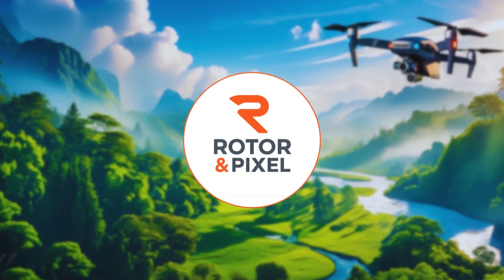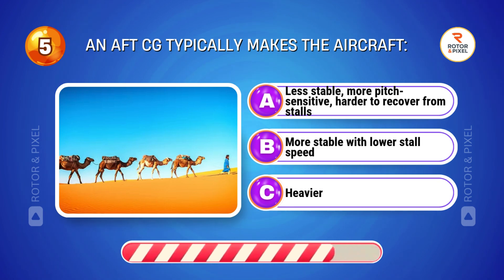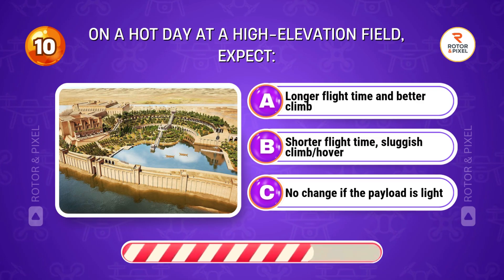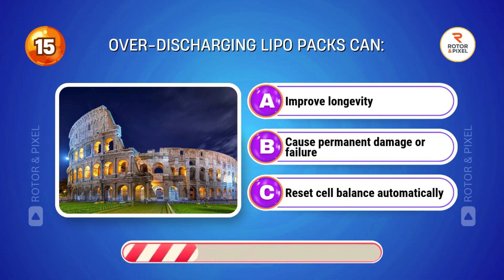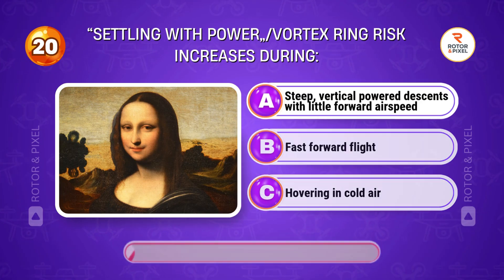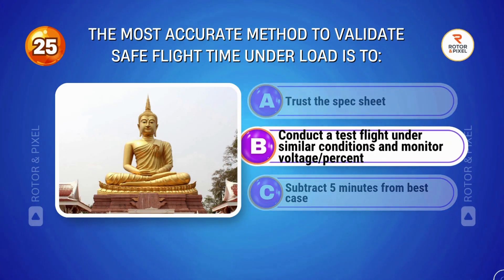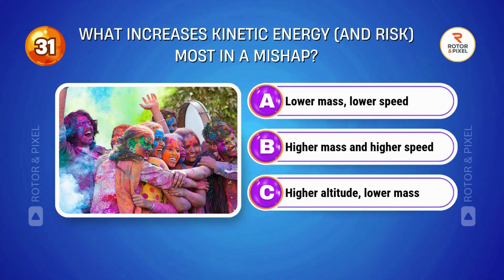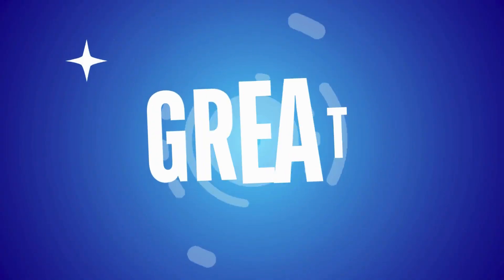Part 107 Prep: 35 Drone Performance and Loading Questions Every Drone Pilot Should Know!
Drone Performance and Loading (Part 107 Test Prep).

If you want to crush the performance & loading questions on your FAA Part 107 exam—and fly safer in the real world—this video breaks down weight, CG, density altitude, wind, battery behavior, and emergency descent techniques in plain English with real examples.

Recommendations:
🚁 DRONES:
Beginner: DJI Mini 3
Best Value: Mavic 3 Classic
Pro: Mavic 3 Pro
🎓 GET CERTIFIED: Part 107 Course → (coming soon)
🎬 EDITING: Adobe Creative Cloud → (coming soon)

Max weight, load factor, and how CG shifts change stability/control

Density altitude (hot/high/humid) and why your drone feels “sluggish”

Battery performance in heat/cold + voltage sag and safe margins

Payload mounting, RTH planning with wind, and prop health checks

Vortex ring/“settling with power” — how to avoid it in seconds

Simple preflight performance checklist for any mission

⏱️ Timestamps / Chapters
00:00 Intro & why performance math matters
00:38 Max weight, CG limits, and stability basics
02:05 Load factor (bank angle) → stall speed changes
03:10 Density altitude: hot/high/humid = worse performance
04:15 Wind strategy: launch/return planning that saves batteries
05:10 Batteries in cold/heat: conditioning & safe reserve
06:05 Payload setup: securement + CG re-check (fast method)
07:10 Vortex ring state: what triggers it & how to avoid it
08:05 Preflight performance checklist (copy/paste)
09:00 10-question mini-quiz (test yourself)
09:55 Wrap & next steps

✅ Copy/Paste — Preflight Performance Checklist

Weather: winds, temp, DA (density altitude)

Aircraft: props clean/undamaged; IMU/compass OK

Batteries: temp/health checked, realistic reserve planned

Payload: secure; CG within limits; test hover OK

Mission: launch ↔ return wind plan; RTH height/path safe

Abort triggers briefed; VO roles (if used)

📚 Keep studying